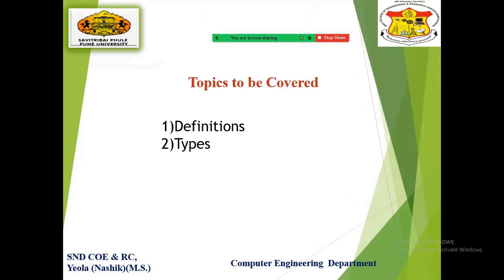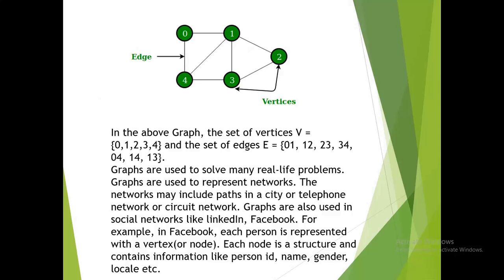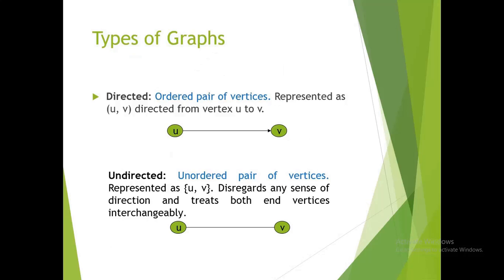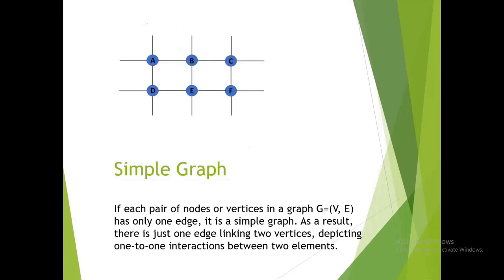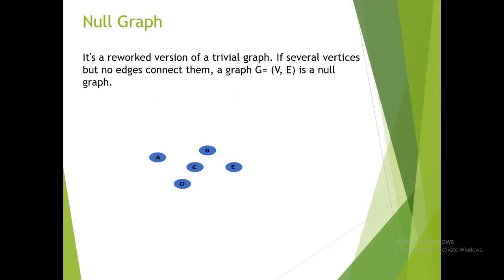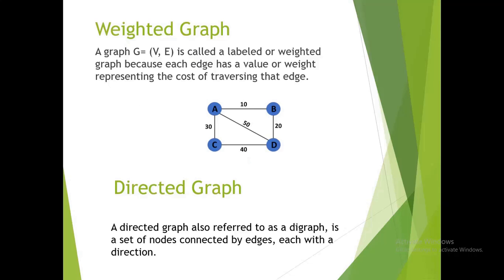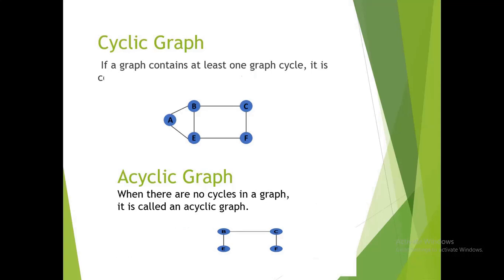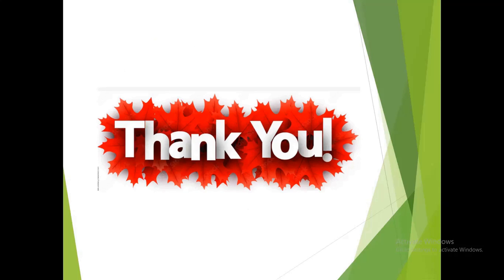unit 3 graph